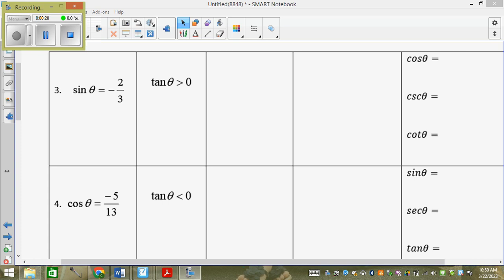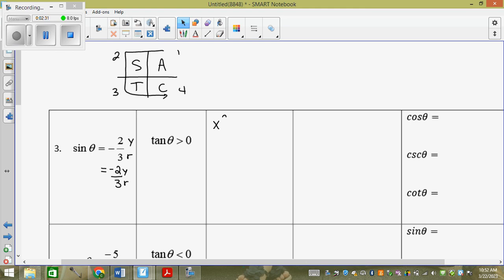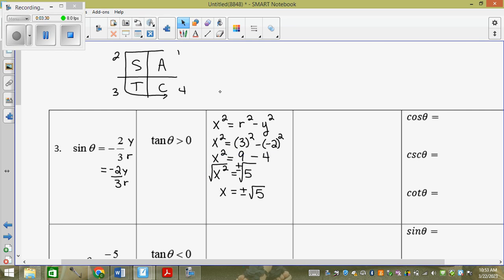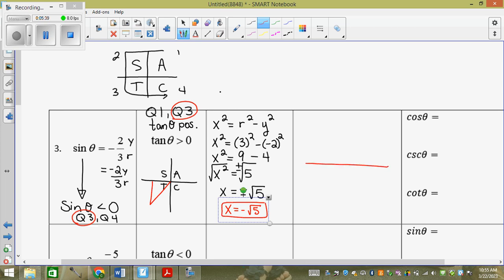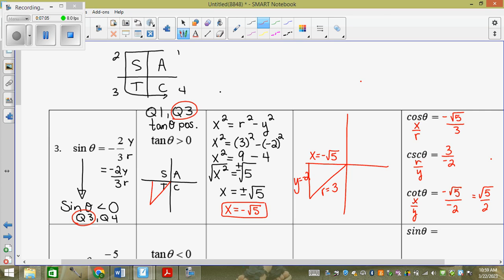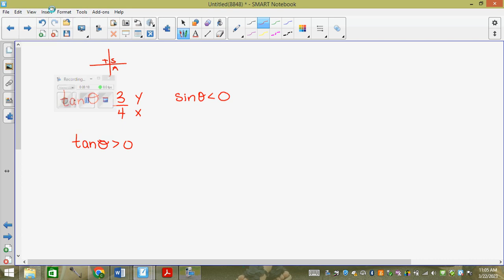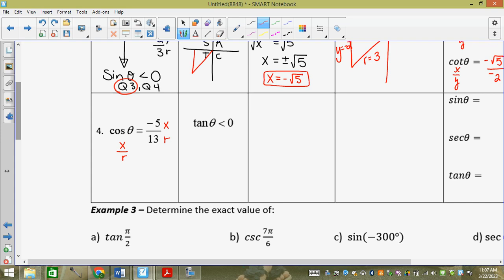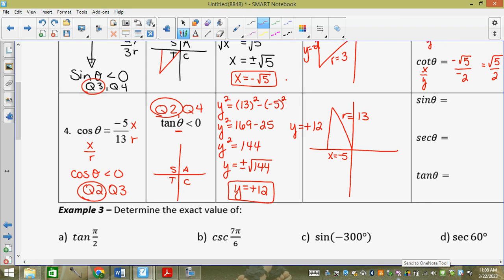March22 trig ratios part 2 with cast